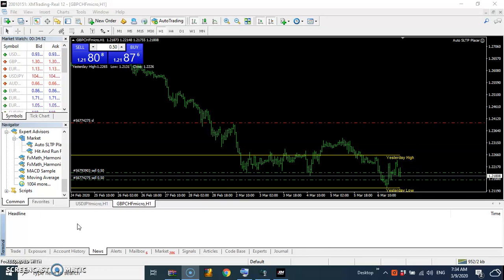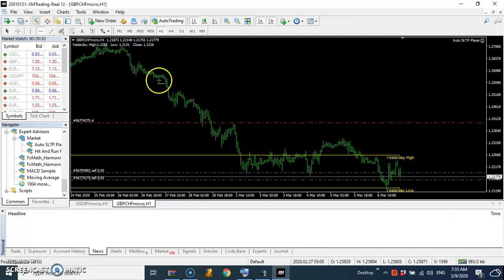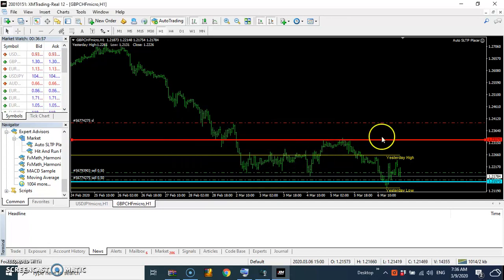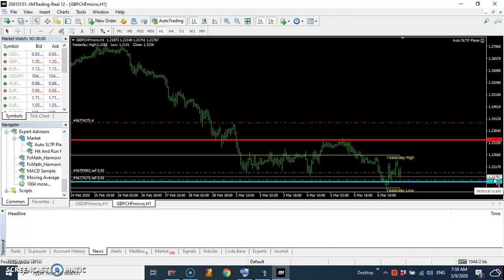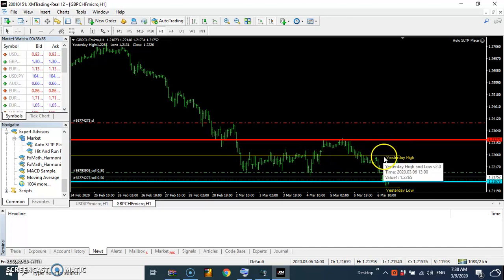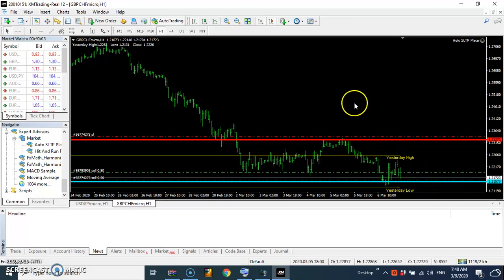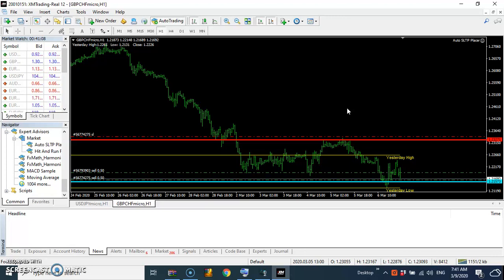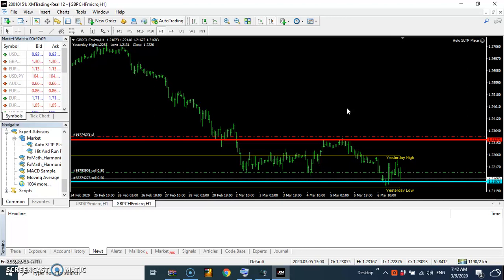best forex tips for traders